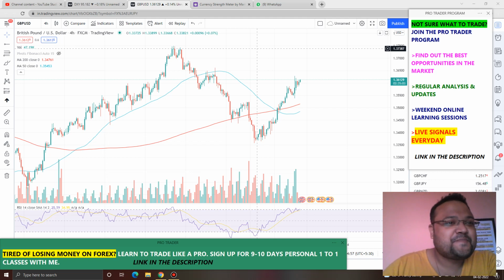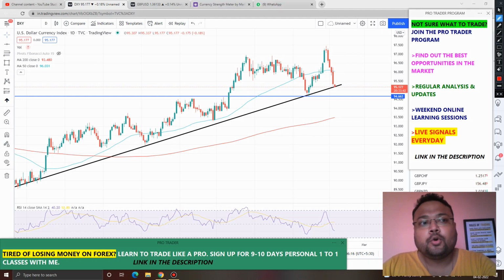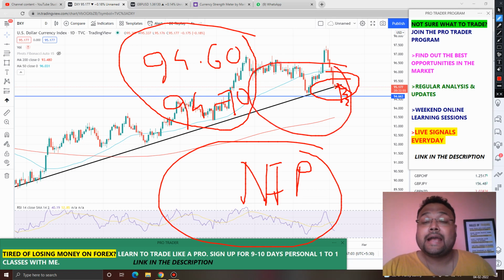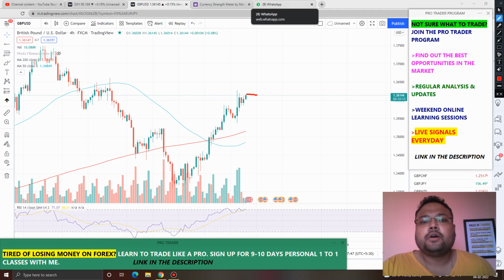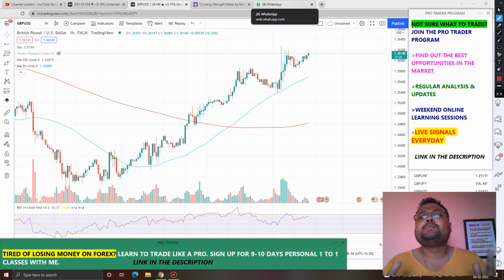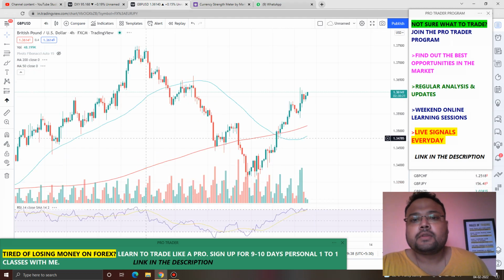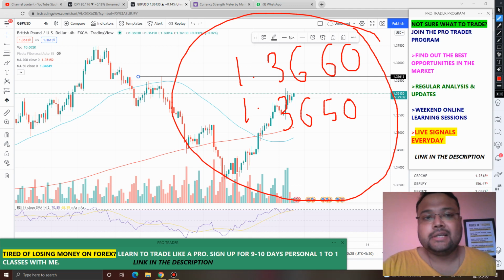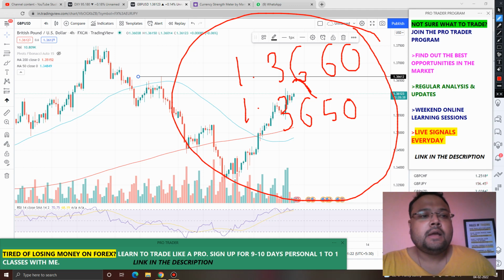GBPUSD Strategy today 4 FEB | GBP USD Analysis Today | GBPUSD Forecast today 4 FEB